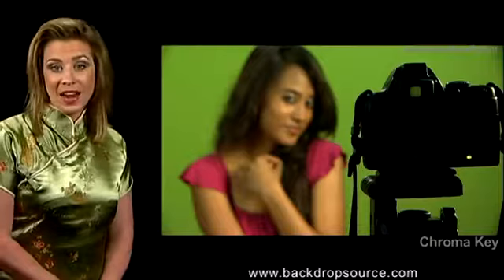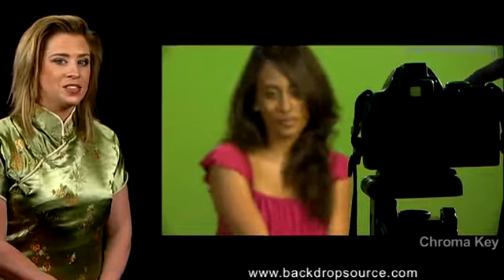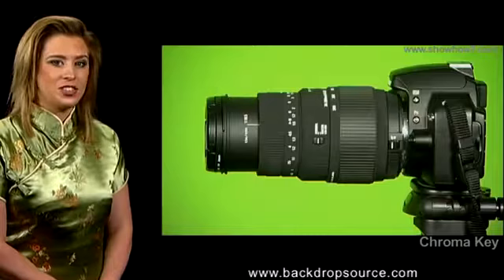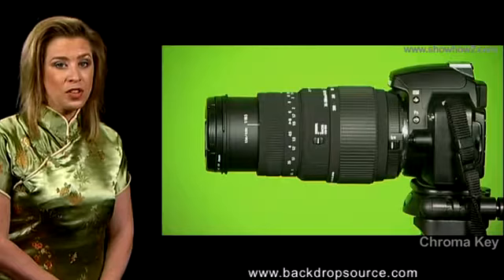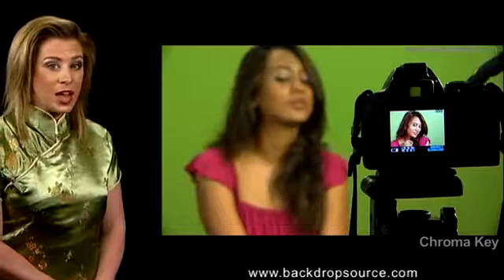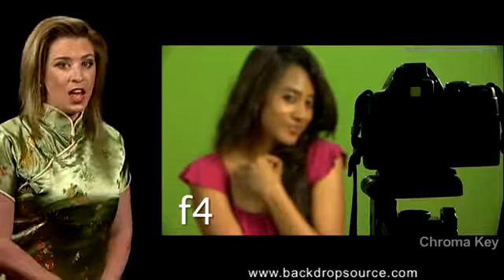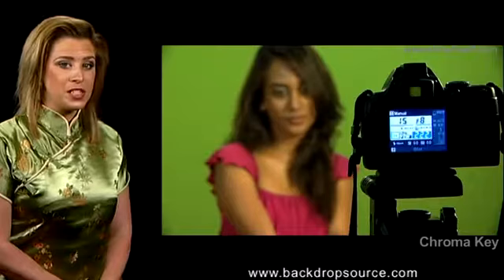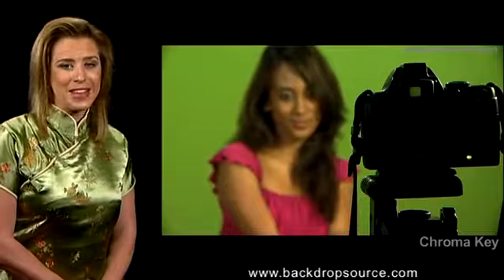Harry Max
Lots of new camera products are available at affordable cost.